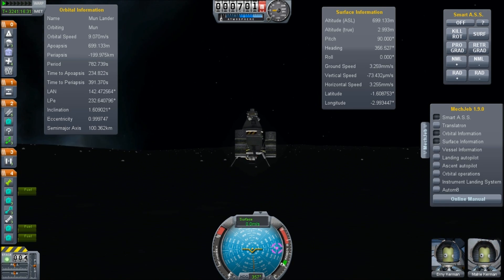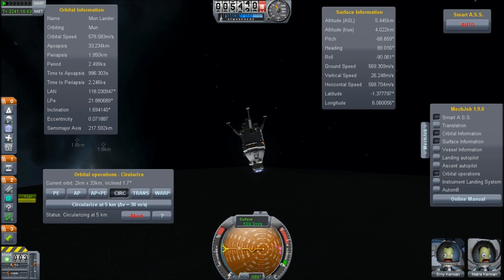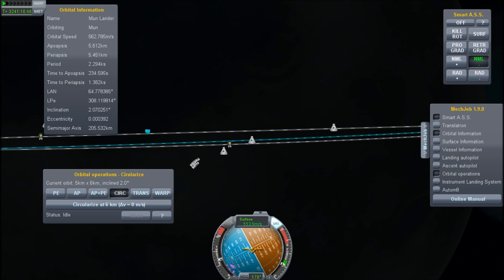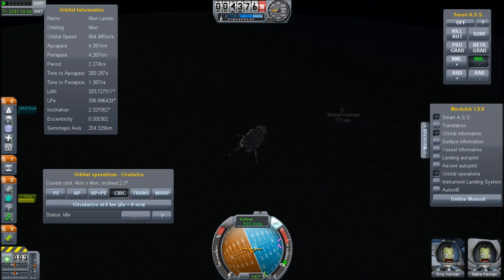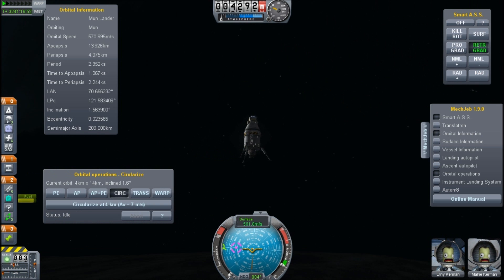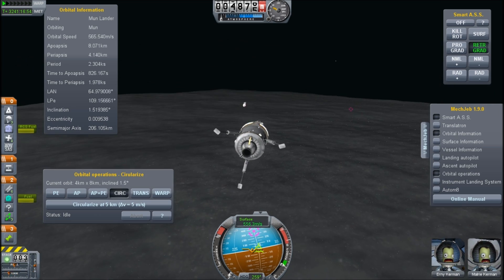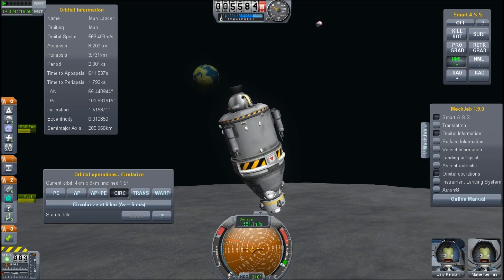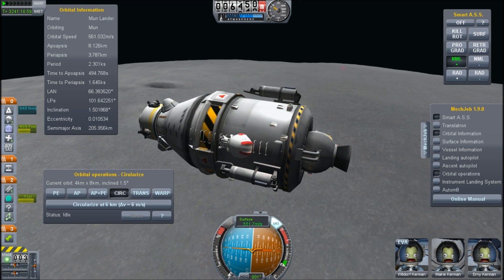Rescuing An Astronaut In Munar Orbit - Kerbal Space Program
So we managed to launch out pilot from the mun's surface into orbit, now, we need to get a ship to rendezvous with him, which won't be easy, previous astronaut rescues have had some EVA fuel left on the astronaut for the final rendezvous, but this pilot needed everything to get into orbit. So we need to bump into the pilot with the ladder so they can grab on.

Kerbal Space Program is an Indie game available - thanks to the developers for creating the game and encouraging these videos.